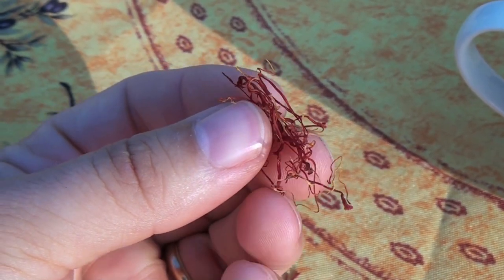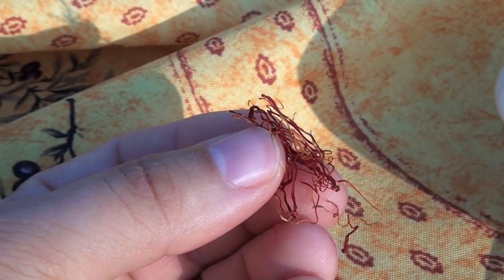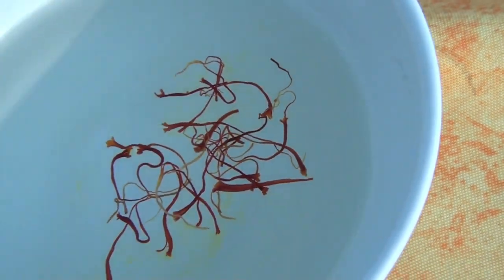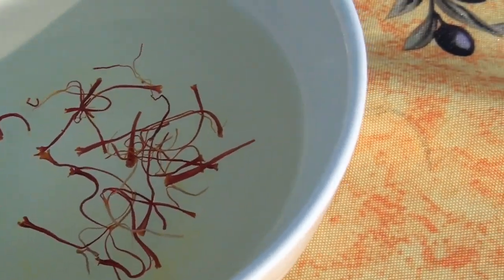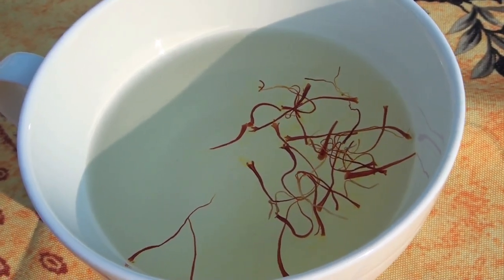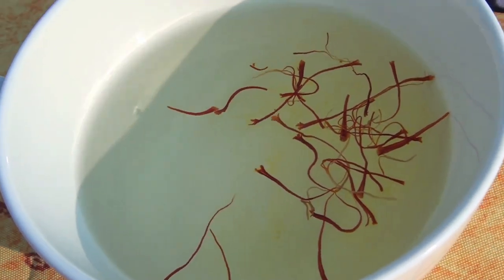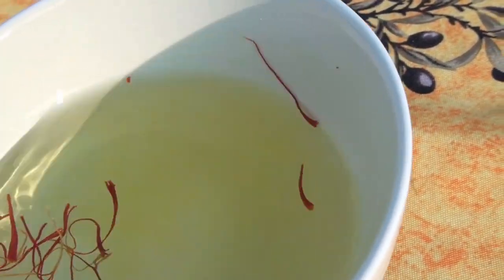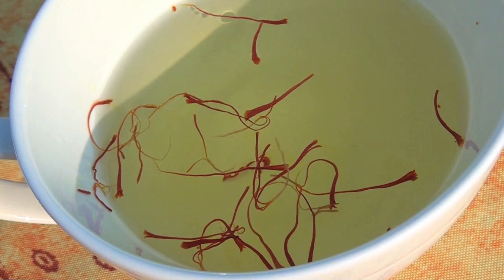Releasing the flavor of Spanish saffron in hot water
Place your saffron stigmas into hot water to release the flavor and then add it to paella or soups. The water should turn yellow slowly but don't let it sit for more than 5 minutes.